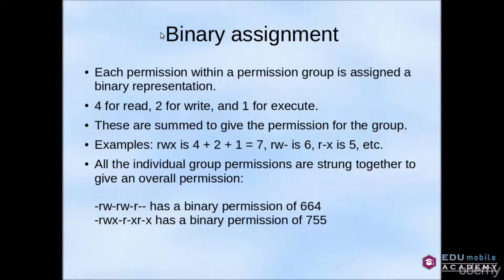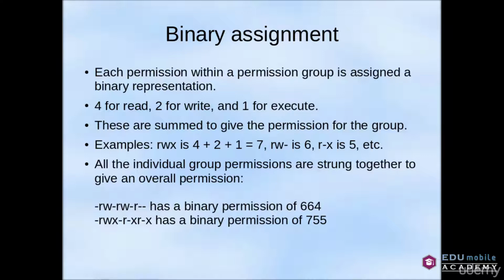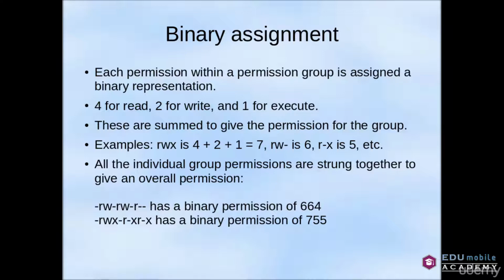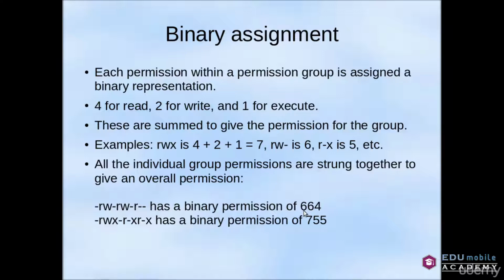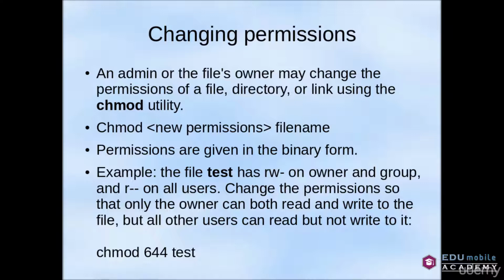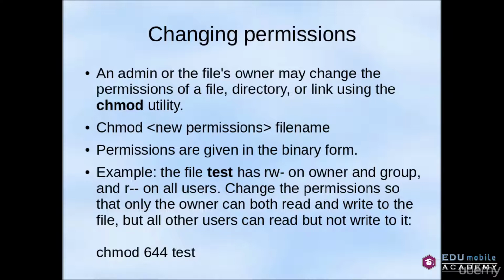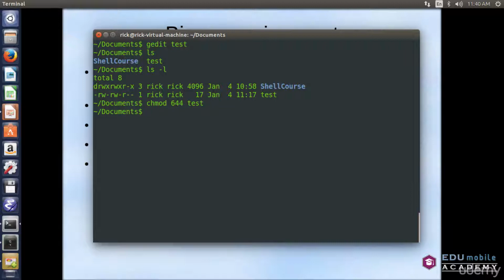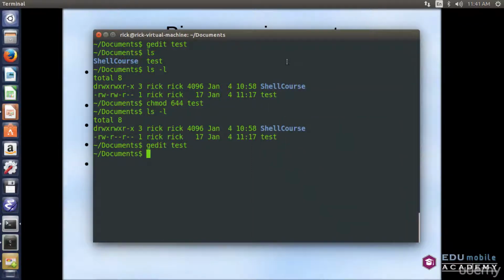Changing File Permissions